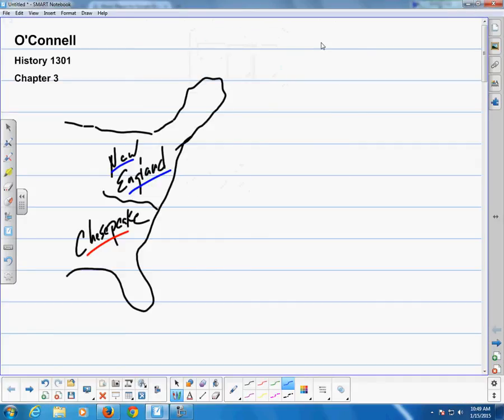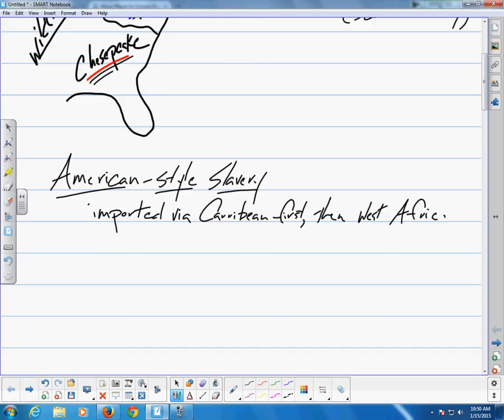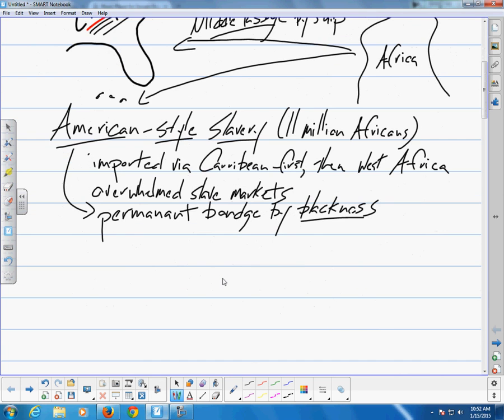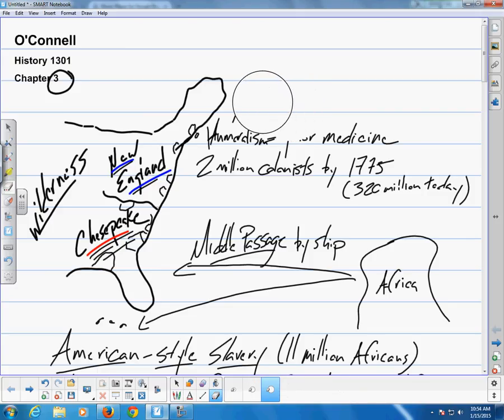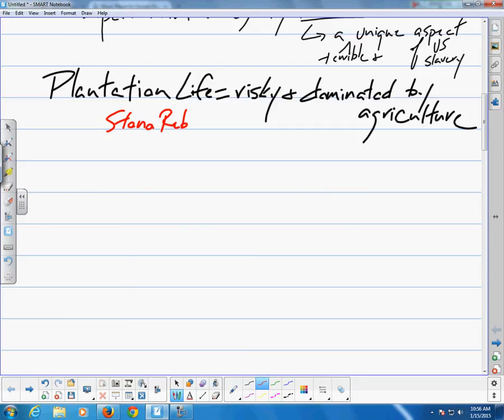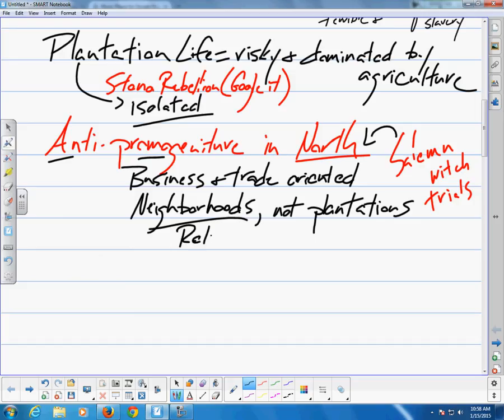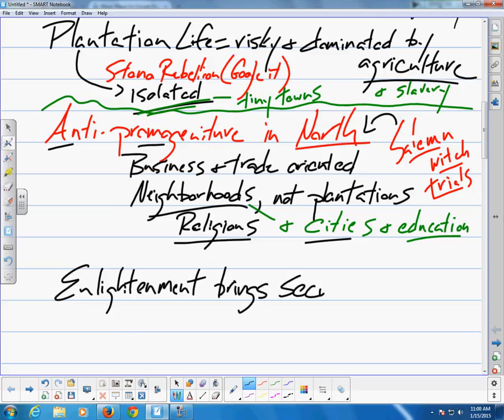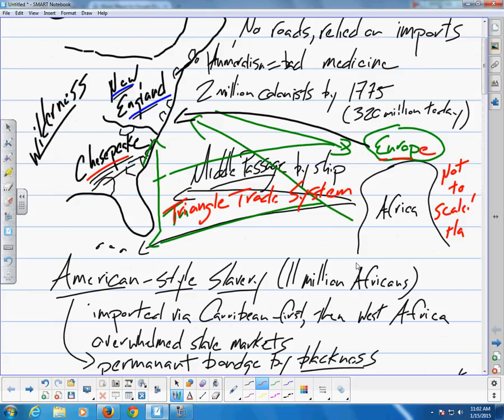The Unfinished Nation - Chapter 3 Lecture + Notes (O'Connell)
Lecture and Notes over Alan Brinkley's The Unfinished Nation, 7th edition.